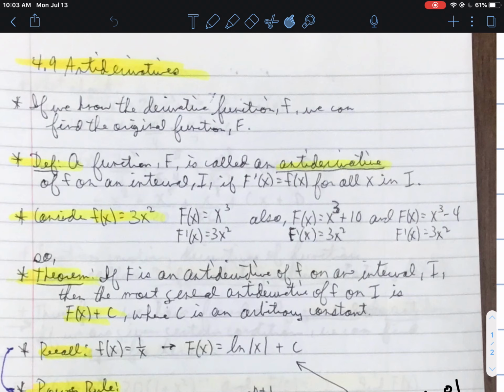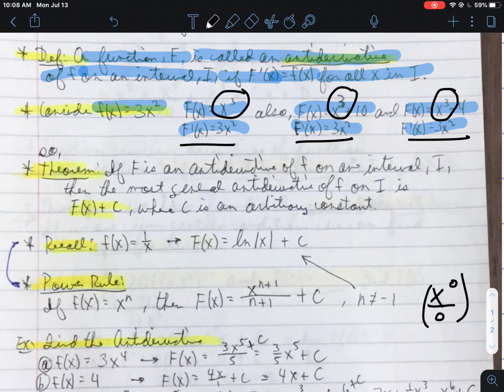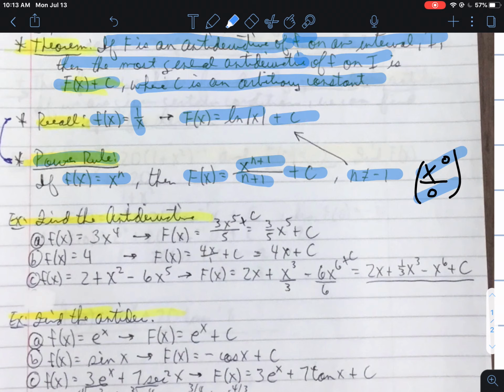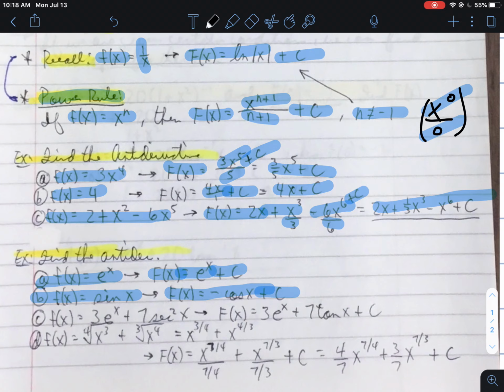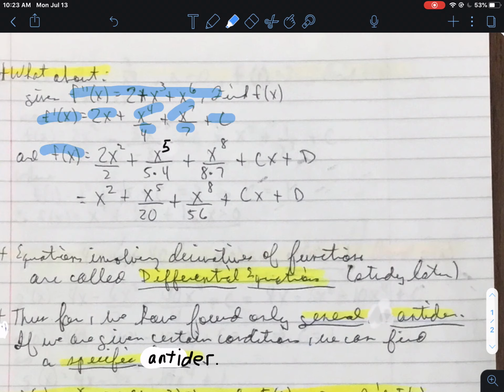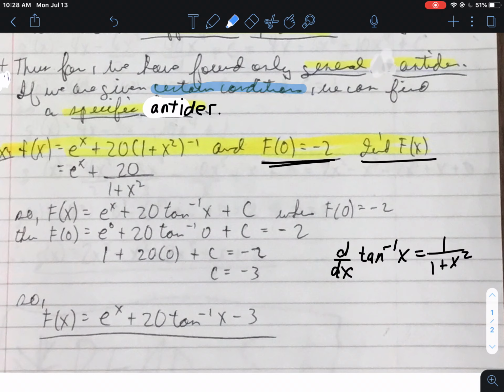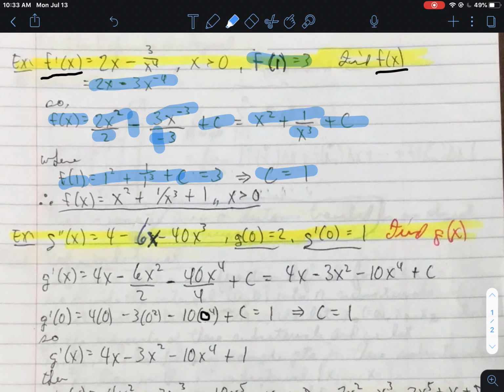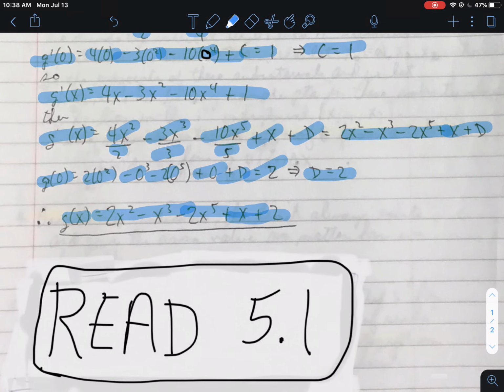Math 1550 Section 4.9